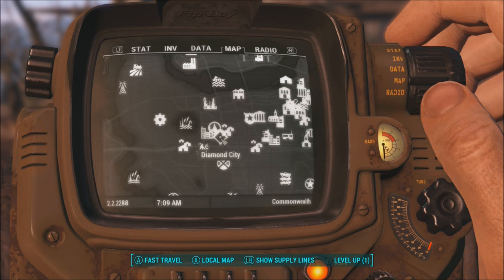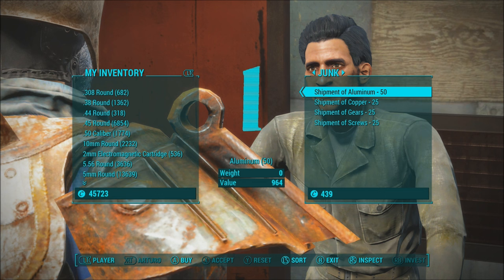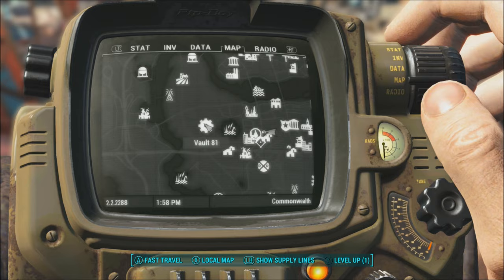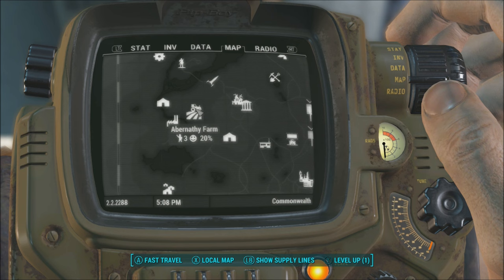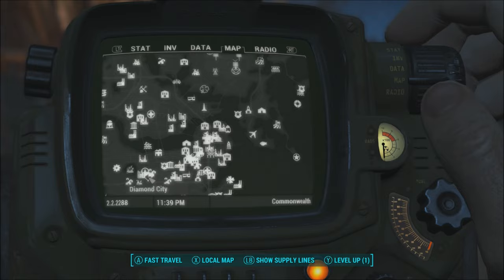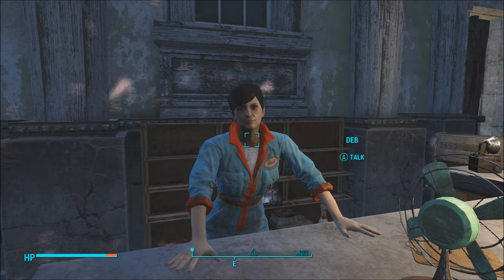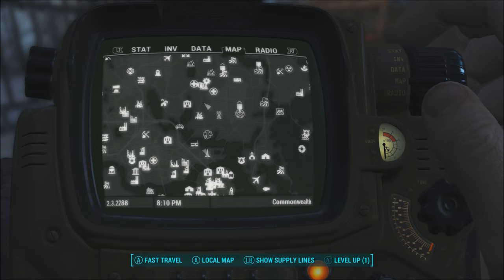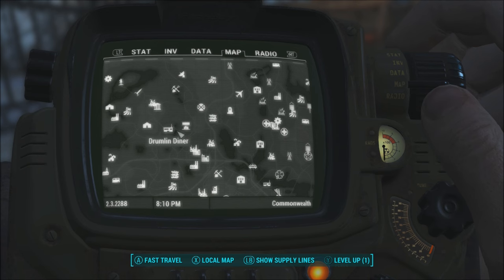Fallout 4 : Material Shipment Locations, vendors ( How to find Materials ) PS4 & XBOX!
Fallout 4 (F4) Hello and welcome to another Fallout 4 Video. This tutorial/guide shows you the location of Vendors who sell Shipments! This is a easy way to get all materials in the game!

Shipment Vendors :
Alexis at Vault 81
Connie at Abernathy Farm
Kay / Lucas / Deb at Bunker Hill
Myrna / Percy / Arturo / Doctor Sun / Moe at Diamond City Market
Cricket at Bunker Hill and outside Vault 81 (not all locations known)
Trashcan Carla at Bunker Hill, Sanctuary, Abernathy Farm, and Drumlin Diner (not all locations known)
Doc Weathers (traveling merchant) at Bunker Hill and County Crossing (maybe Finch Farm)
Penny at Covenant
KLEO / Daisy / White Chapel Charlie at Good Neighbor
Teagan at Prydwen
Tinker Tom at the Railroad
Greene at Graygarden
Daniel at Finch Farm

Shipment Locations List:
Acid - 25 : Kay and Doc Weathers
Adhesive - 25 : Daisy, Myrna/Percy, and Penny
Aluminum - 50 : Arturo
Antiseptic - 25 : Doctor Sun, Patricia, and Doc Weathers
Asbestos - 25 : Trashcan Carla, and Penny at Covenant
Ballistic Fiber - 25 : KLEO, Teagan at Prydwen, and Lucas
Ceramic - 25 : Percy
Circuitry - 25 : Daisy, Teagan, Trashcan Carla, Alexis, and Tinker Tom
Cloth - 25 : Connie, Greene, Lucas, and Daniel
Concrete - 50 : Connie, Greene, and Daniel
Copper - 25 : KLEO and Arturo
Cork - 25 : Moe and Penny
Crystal - 25 : Daisy, Trashcan Carla
Fertilizer - 25 : Myrna/Percy, Connie, Greene, and Daniel
Fiber Optics - 25 : Teagan and Alexis
Fiberglass - 25 : Deb and Lucas
Gears - 25 : Arturo and Cricket
Glass - 25 : Doctor Sun, White Chapel Charlie, Kay, and Doc Weathers
Gold - 25 : Deb
Lead - 25 : KLEO, Cricket, Deb, and Tinker Tom
Leather - 25 : Connie, Greene, Lucas, and Daniel
Nuclear Material - 25 : Alexis
Oil - 25 : KLEO, Teagan, and Trashcan Carla
Plastic - 25 : Myrna/Percy
Rubber - 25 : Doctor Sun and Doc Weathers
Silver - 25 : Daisy, Cricket, and Deb
Springs - 25 : Myrna/Percy, Cricket, and Tinker Tom
Screws - 25 : Arturo, Trashcan Carla, and Tinker Tom
Steel - 100 : Myrna/Percy, Lucas
Wood - 100 : Moe, Connie, and Greene
*List courtesy of EXORTANE
▬▬▬▬▬▬▬▬▬▬Social Links▬▬▬▬▬▬▬▬▬▬

➜ Hangout on Google +1 Me!

▬▬▬▬▬▬▬▬▬▬Upload Schedule▬▬▬▬▬▬▬▬

Mon - Wed - Fri at anytime and sometimes any time during the week depending if there is News or not

Video Uploaded by thejdracer99

Cookies and Guns for ever Vault Dweller!